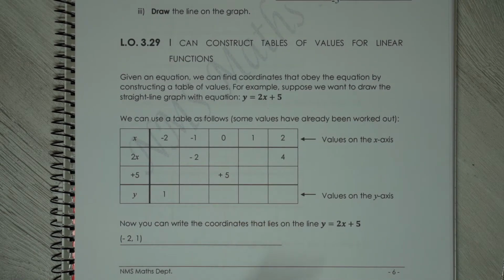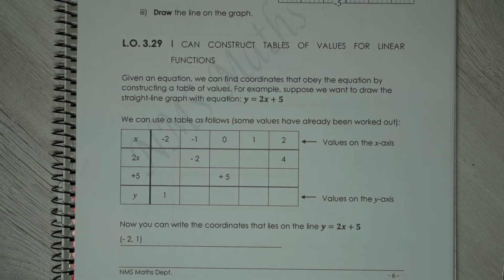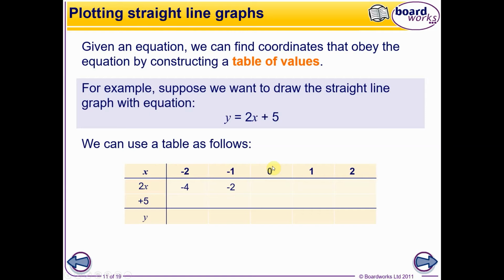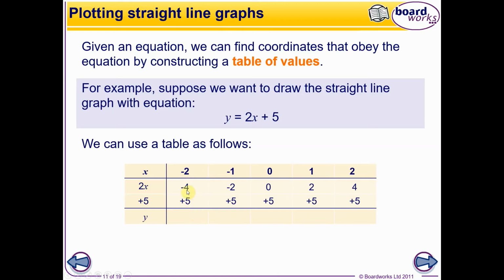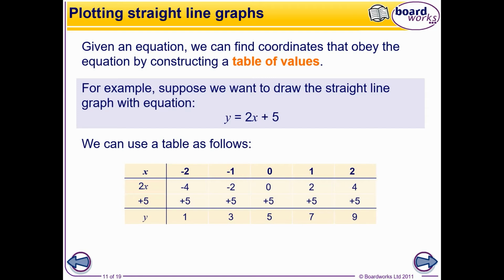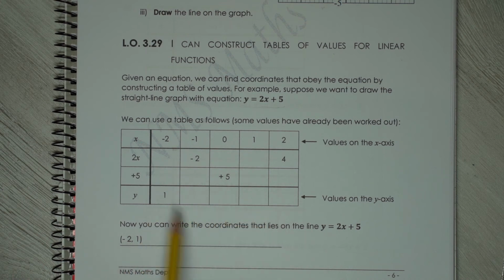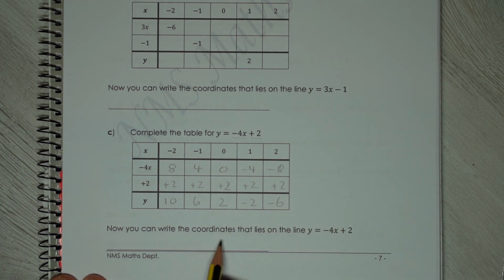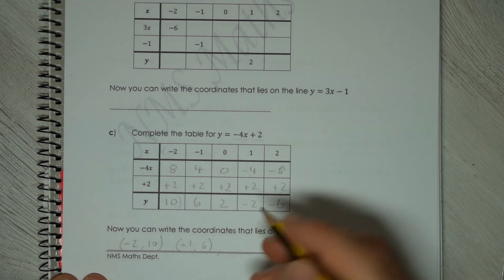LO 3.29 - Using a table to work out the coordinates for a straight line graph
Given the equation of a straight line graph (in the form of y=mx+c) we can find coordinates that lie on the line by using a table.